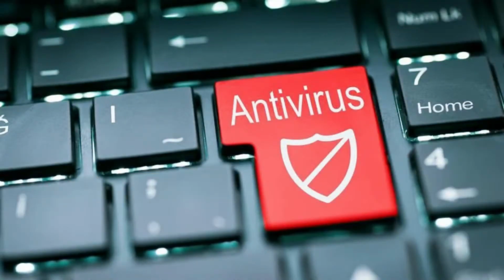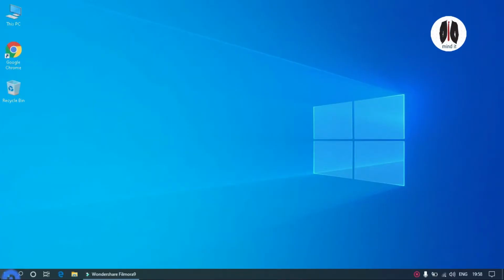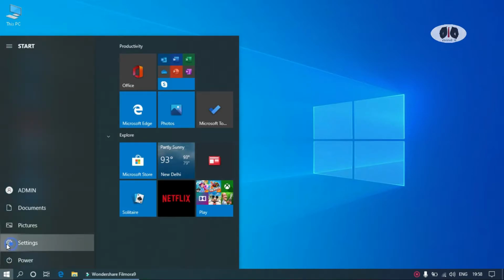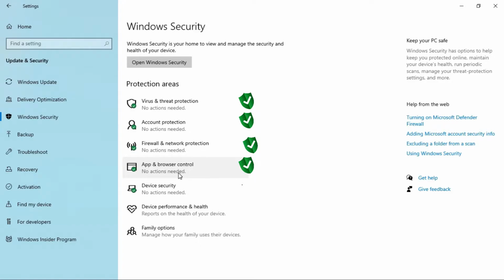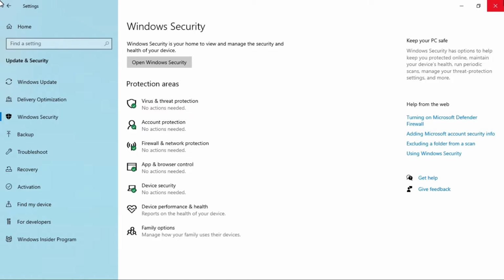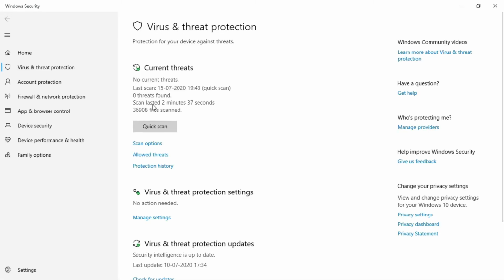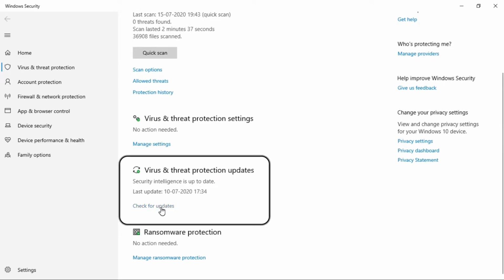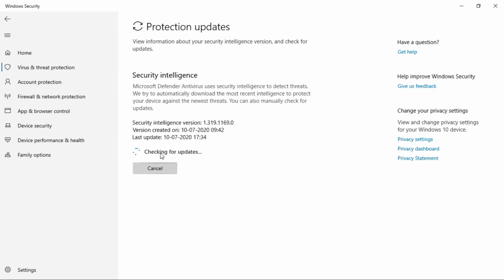Windows Defender👆 Free Antivirus 👌 best to use ✨ Scan your PC Now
This free Anti Virus is Excellent for Windows | Don't miss |  Scan your PC Now |

Friends,
Please give your valuable suggestions via the comment section.

Godspeed